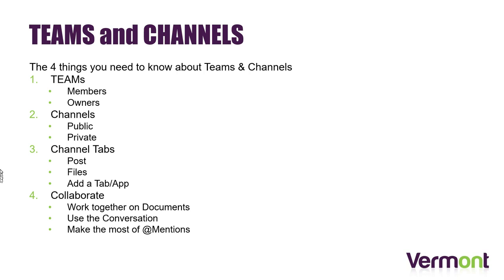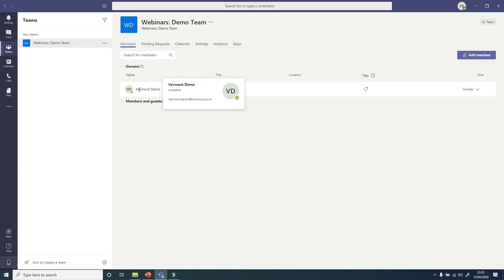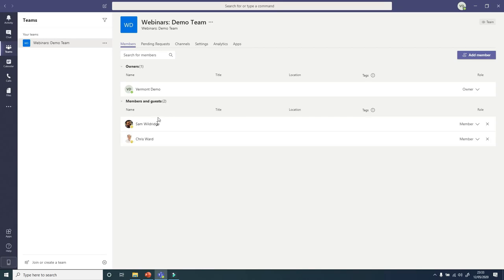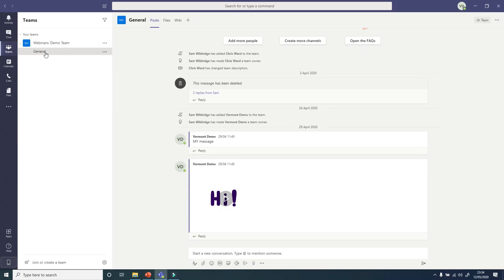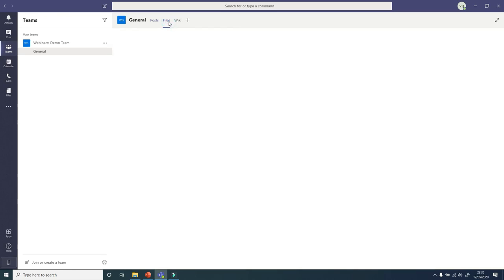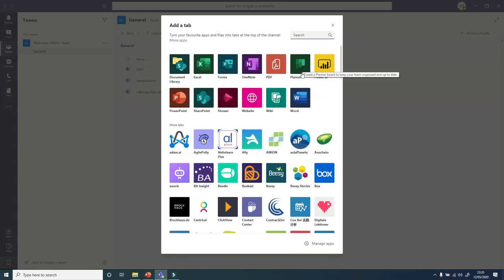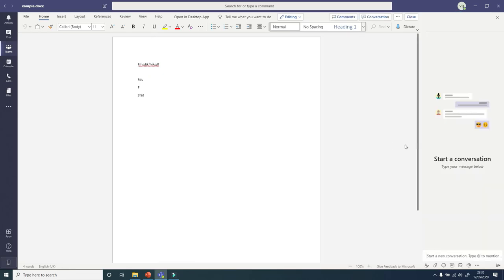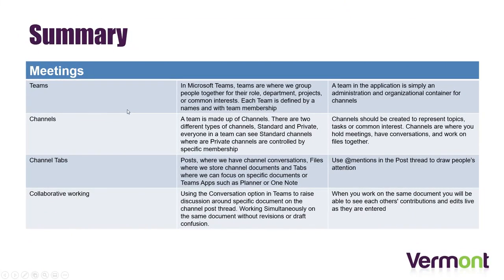Microsoft Teams 5 Teams and Channels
Training on Teams and Channels